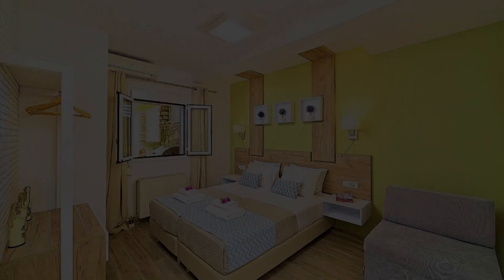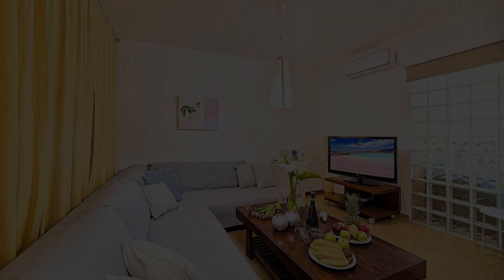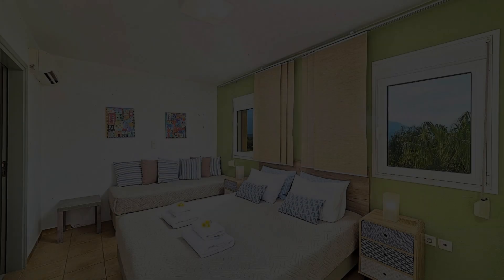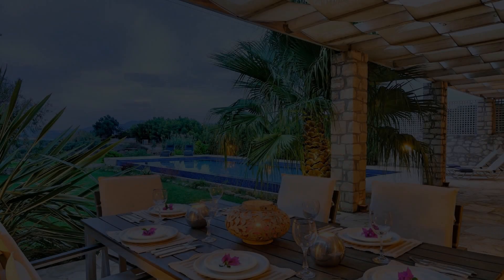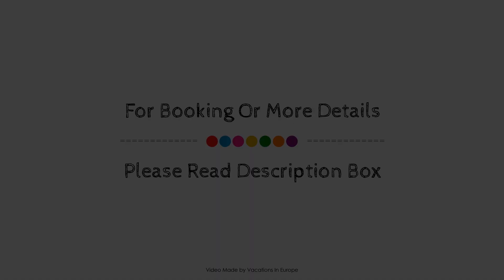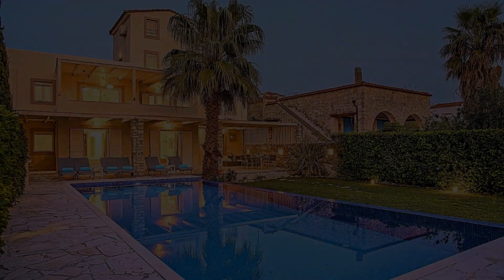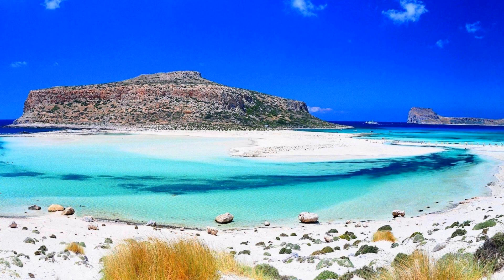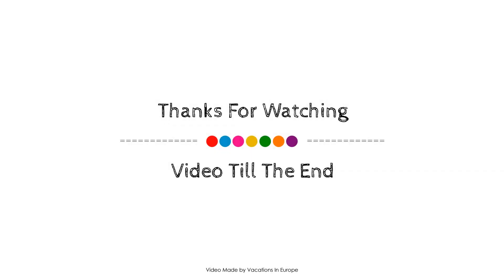Cretan Mansion Private Heated Pool, Crete Island, Greece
About Property:
Stop at Cretan Mansion to discover the wonders of Crete Island. Offering a variety of facilities and services, the hotel provides all you need for a good night's sleep. Free Wi-Fi in all rooms, daily housekeeping, kitchen, taxi service, 24-hour front desk are there for guest's enjoyment. Guestrooms are fitted with all the amenities you need for a good night's sleep. In some of the rooms, guests can find television LCD/plasma screen, additional bathroom, additional toilet, children's high chair, cleaning products. The hotel offers various recreational opportunities. For reliable service and professional staff, Cretan Mansion caters to your needs.
Searching For
1. Cretan Mansion Private Heated Pool - Crete Island
2. Cretan Mansion Private Heated Pool - Crete Island Virtual Tour
3. Cretan Mansion Private Heated Pool - Crete Island Rooms
4. Cretan Mansion Private Heated Pool - Crete Island Amenities
5. Cretan Mansion Private Heated Pool - Crete Island Videos
6. Cretan Mansion Private Heated Pool - Crete Island Offers
7. Cretan Mansion Private Heated Pool - Crete Island Deals
Audio Credit:
Track Title: Subway Dreams
Artist: Dan Henig